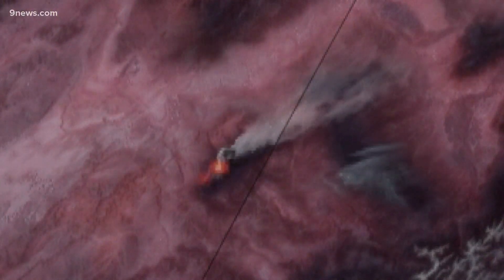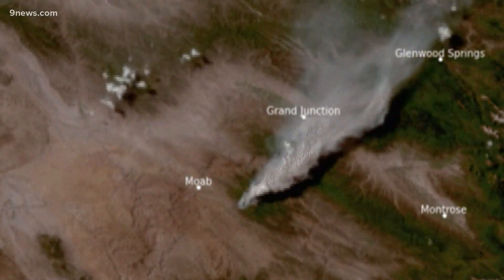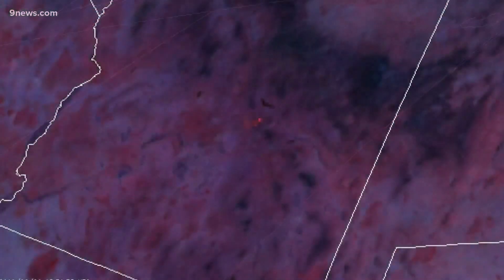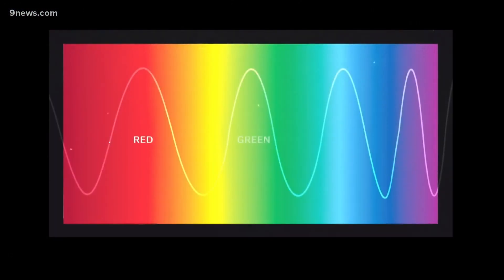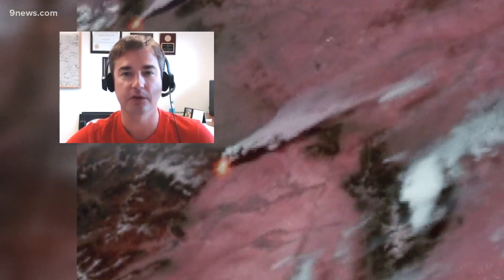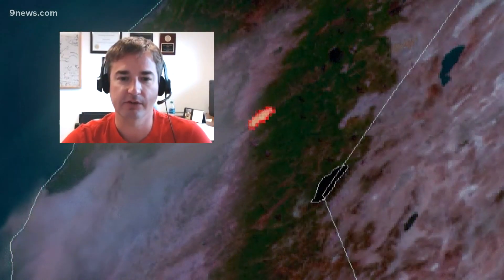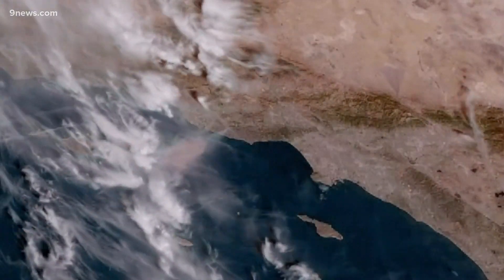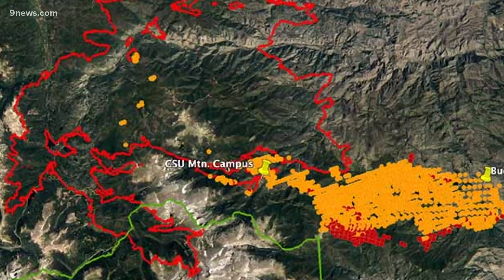How satellites can be the first alert to new wildfires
Hotspots from satellites can point to Colorado wildfires before the first 911 call.

9NEWS (KUSA) is located in Denver, Colorado.